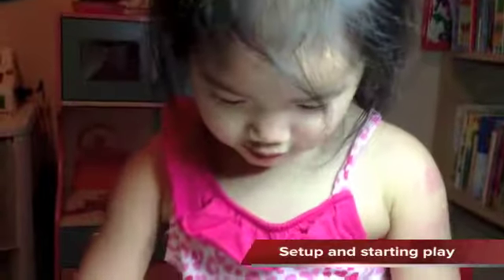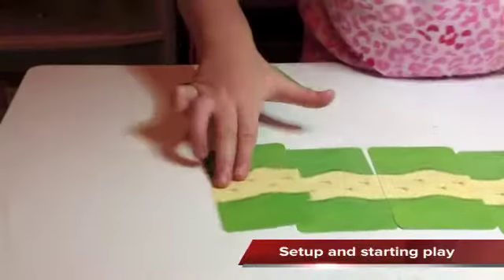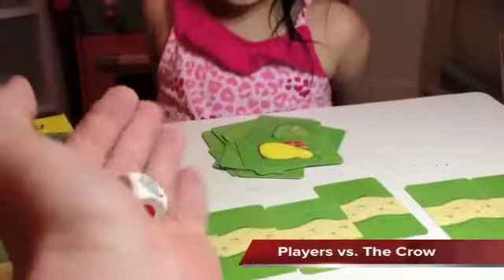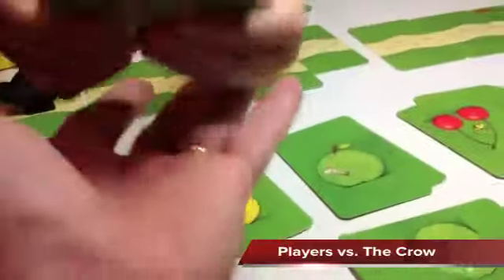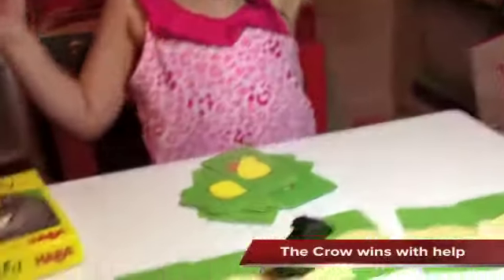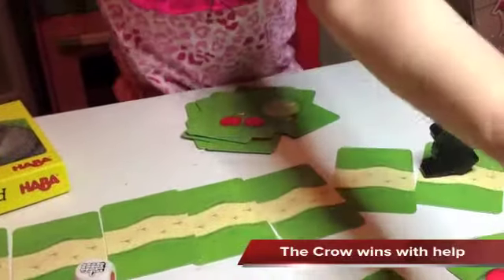Orchard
Clara and Daddy show off one of their favorite games called Orchard. Published by Haba.